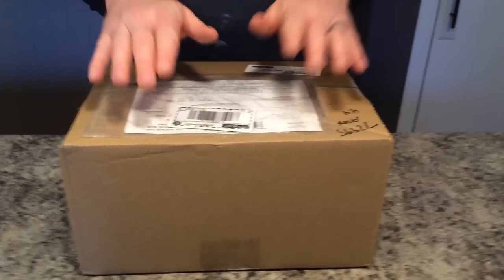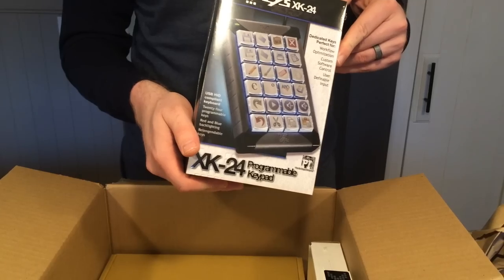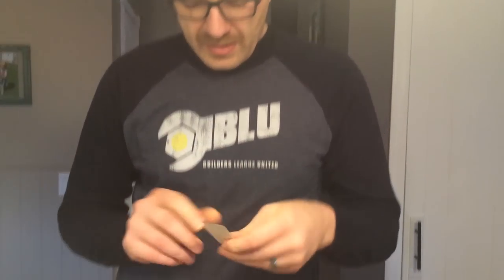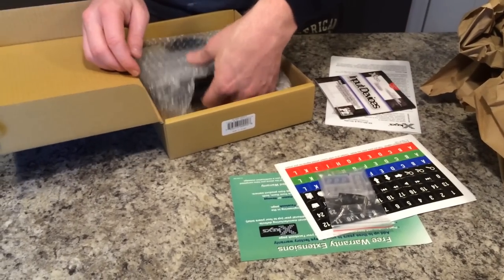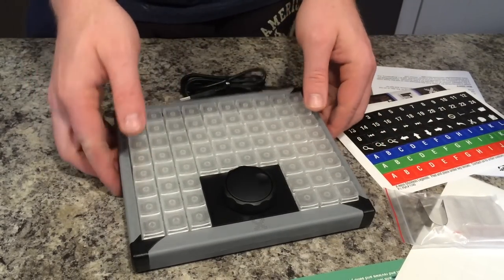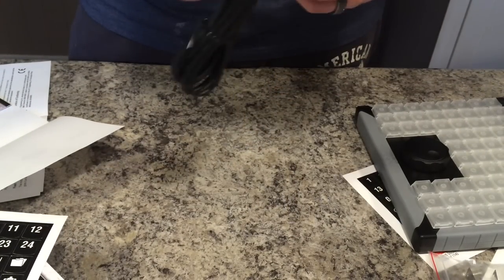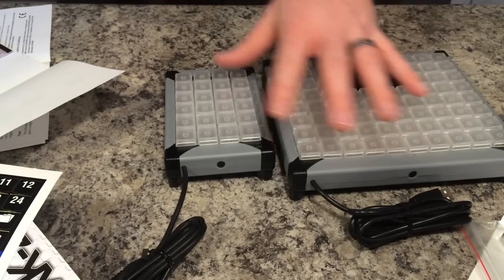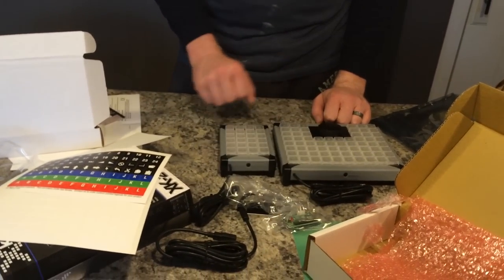Unboxing of several PI Engineering X-Keys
A quick video of me unboxing a "care package" from my friends at PI Engineering. Info and prices under
In depth reviews of all Products follow soon!

and

Code Zero